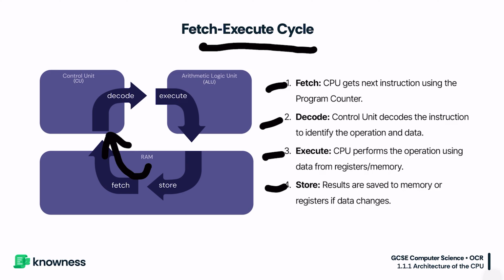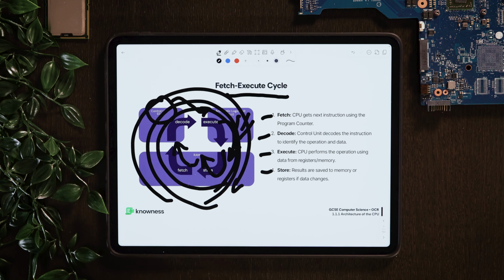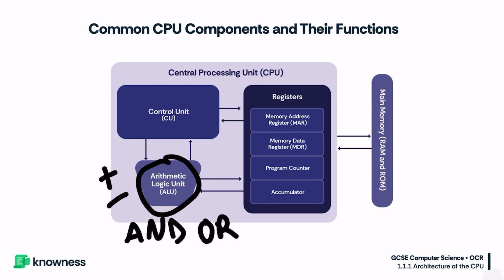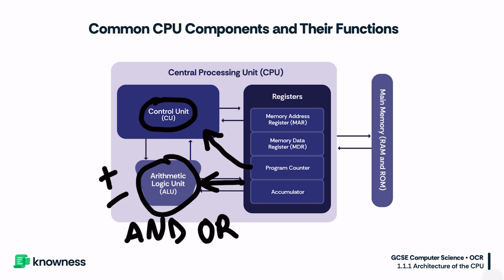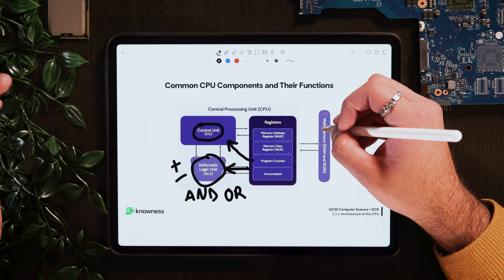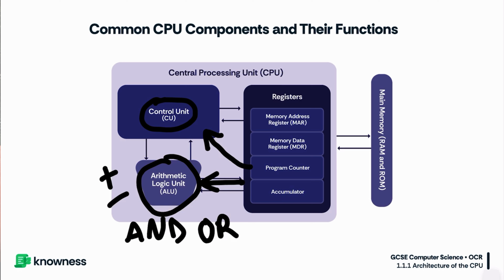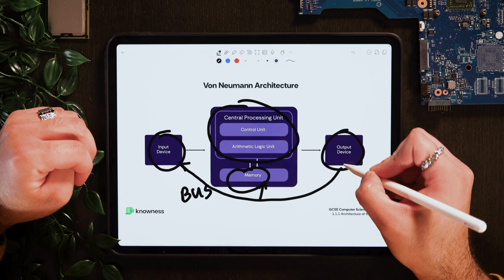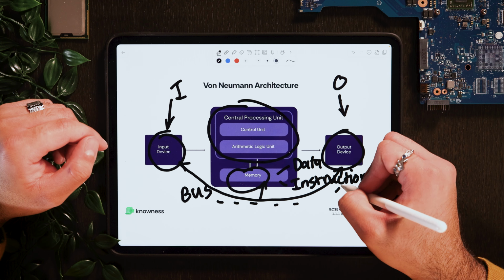1.1.1 Architecture of the CPU | GCSE Computer Science (OCR)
Ever wondered how your computer processes instructions? 🤔 In this video, we break down the architecture of the CPU, covering essential topics such as:

✅ The Fetch-Decode-Execute Cycle – How computers process instructions step by step
✅ The ALU (Arithmetic Logic Unit) – The "maths whizz" of the CPU
✅ The Control Unit – The "boss" that coordinates everything
✅ Registers, Cache, and Buses – How data is stored and transferred efficiently
✅ Von Neumann Architecture – The foundation of modern computing

💡 This video is perfect for GCSE Computer Science students, parents, and teachers looking for a clear, easy-to-understand guide!

📚 Want more revision support?
Access study guides, exam tips, and course videos at 👉 knowness.com

🎥 Watch Now!